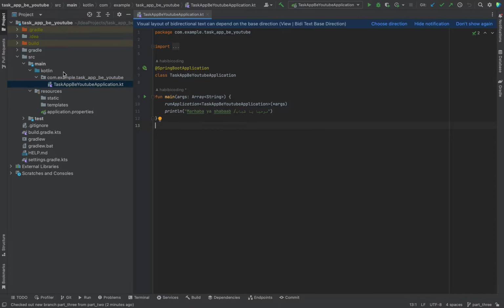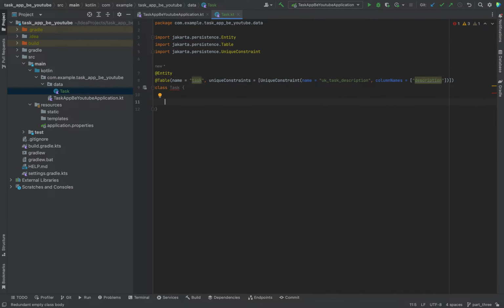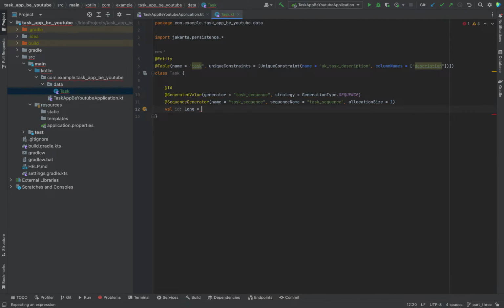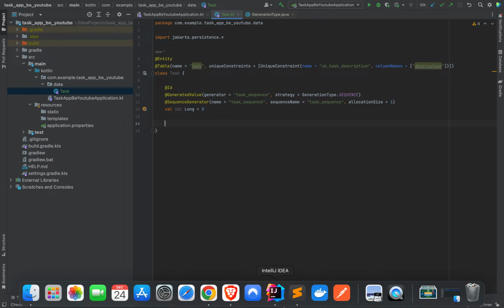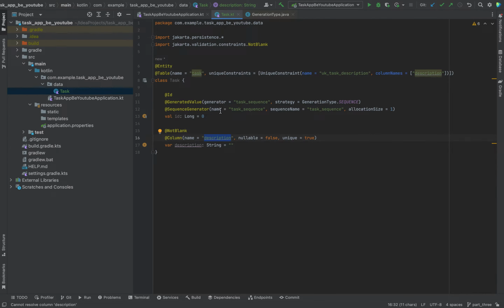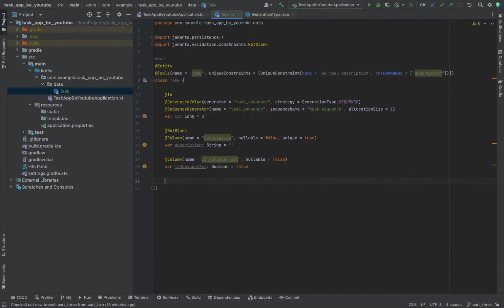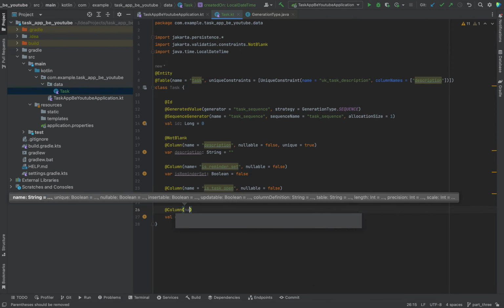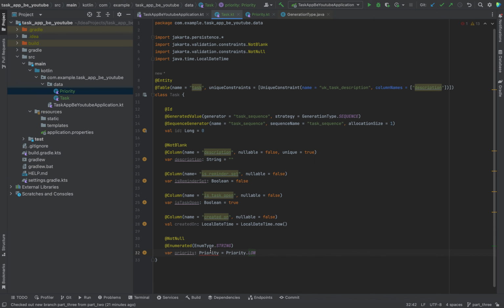Kotlin Spring Boot Tutorial - Part 3 | Task Entity - Set up the Task Entity for ORM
In this video, you’ll learn how to create a Task entity class in Kotlin using Jakarta Persistence (JPA) annotations. The tutorial walks through setting up the class with proper database mappings, including the use of @Entity and @Table annotations, configuring an auto-generated primary key with @Id and @GeneratedValue, and defining a sequence generator for ID handling. You'll also see how to add constraints like @NotBlank for input validation, set up unique constraints for the description field, and manage additional fields such as isReminderSet, isTaskOpen, and createdOn. These fields are carefully mapped to corresponding database columns with appropriate data types and default values. The class structure is designed to follow best practices for clean architecture and maintainability in Kotlin. Throughout the tutorial, references are made to a live GitHub repository where you can follow along with different branches that reflect each part of the series. Whether you're developing a Kotlin backend, integrating with a relational database, or learning how to work with ORM and JPA, this tutorial gives you a hands-on, real-world example to build from.